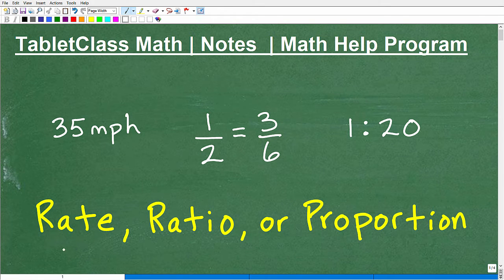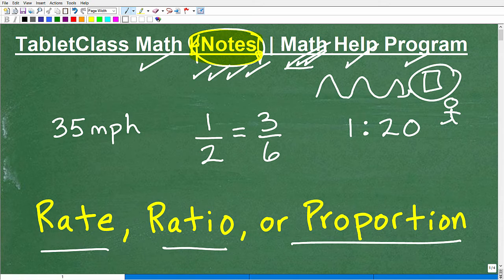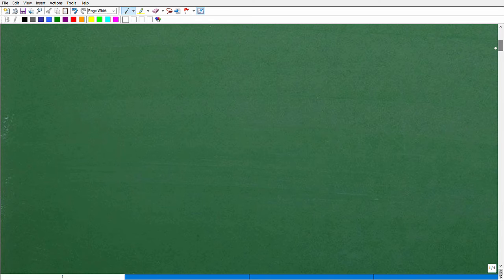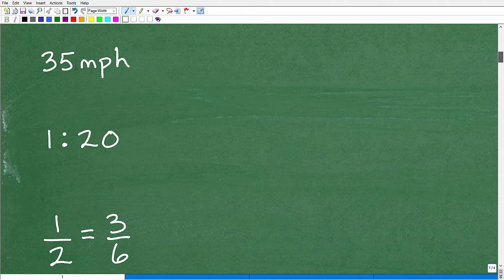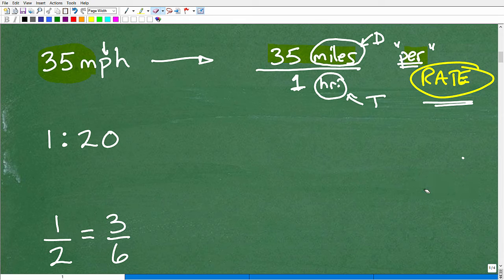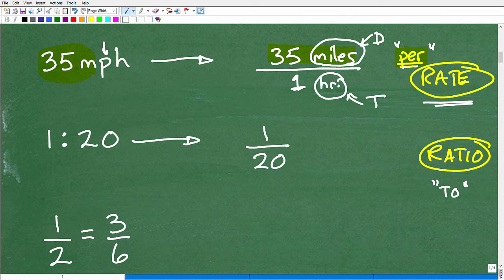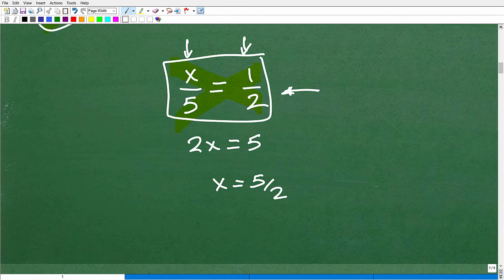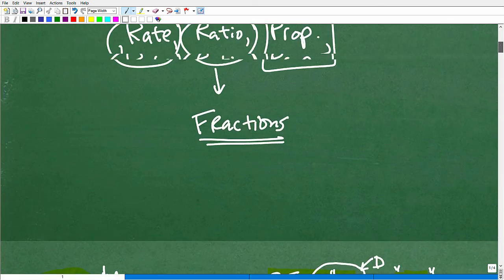Is this a rate, ratio, or proportion?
Math help with rates, ratios and proportions.  For more math help to include math lessons, practice problems and math tutorials check out my full math help program